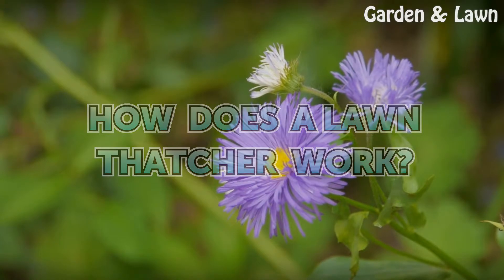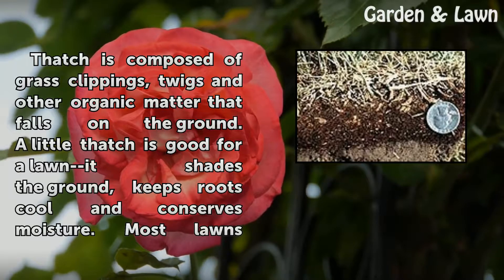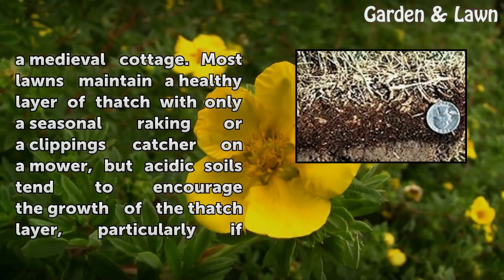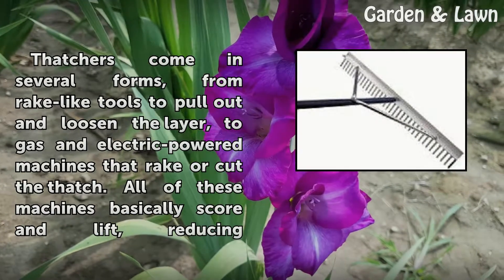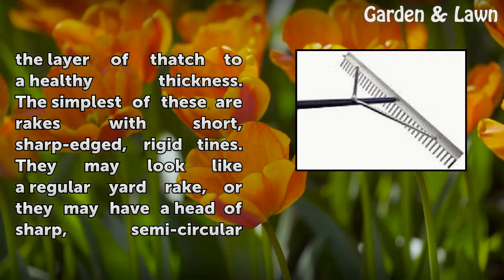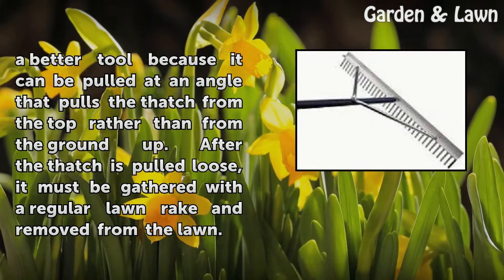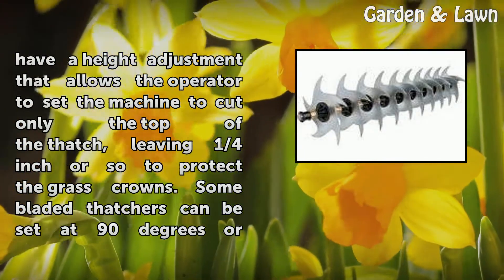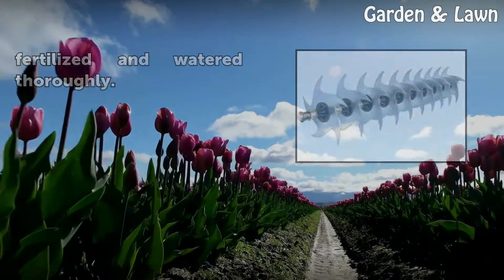How Does a Lawn Thatcher Work?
How Does a Lawn Thatcher Work?. Thatch is composed of grass clippings, twigs and other organic matter that falls on the ground. A little thatch is good for a lawn--it shades the ground, keeps roots cool and conserves moisture. Most lawns develop a layer of thatch naturally, especially those planted in warm-weather grasses such as Bermuda, St.

Table of contents How Does a Lawn Thatcher Work?
The Problem 00:27
Manual Thatchers 01:40
Mechanical Thatchers 02:34